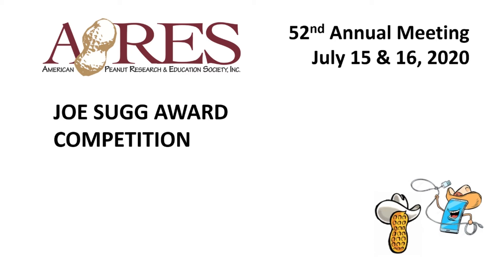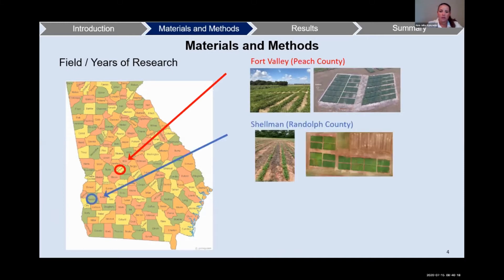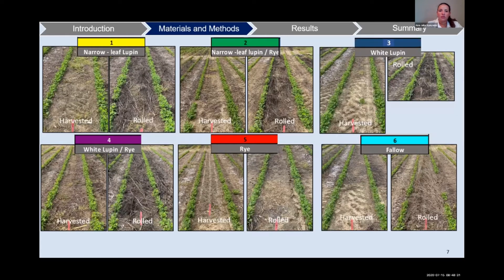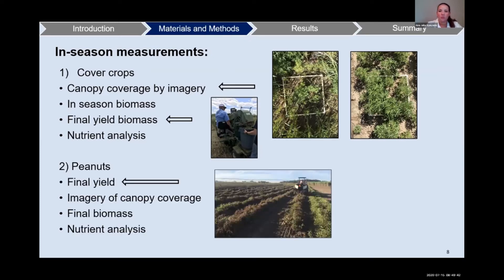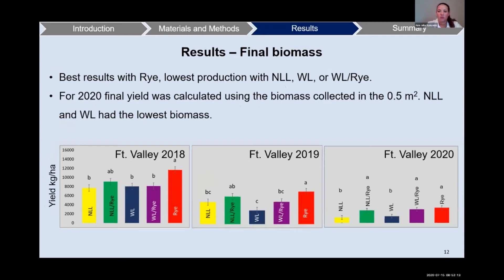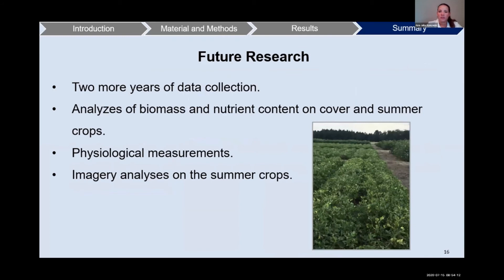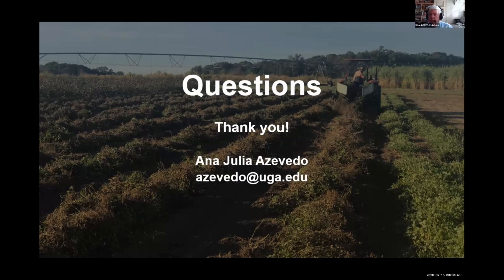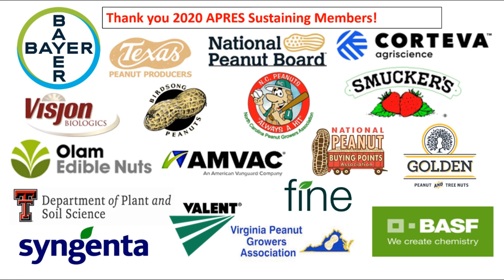Effect of Winter Cover Crops on Peanut in Rotation with Cotton (Azevedo)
Effect of Winter Cover Crops on Peanut in Rotation with Cotton
Ana Julia Azevedo, The University of Georgia
2020 APRES Joe Sugg Graduate Student Competition - Oral Presentation

Winter cover crops can potentially decrease inputs on crop production, improve yield and soil health, reduce soil erosion, conserve moisture and protect water quality. They can also be harvested to supply biomass used to feed livestock or for bio-based fuels. Row crops such as peanut (Arachis hypogaea L.) and cotton (Gossypium hirsutum L.) are important summer crops in Georgia and could benefit from the use of winter cover crops. The objectives of this study are to evaluate three winter crops (lupin (Lupinus sp.); narrow-leaf lupin (Lupinus angustifolius L.); cereal rye (Secale cereale L)) and their combination for biomass production and crop quality, and their subsequent effect on the production of a peanut – cotton rotation. The study was conducted at three sites in South Georgia: Tifton, Fort Valley, and Shellman. The experimental design is a split-plot, with peanut and cotton as the main plot treatments and cover crop as subplot treatments. Measurements for cover crops included percent ground cover, biomass and final yield. Measurements for peanuts included final yield, imagery of canopy coverage and final biomass. Results for the first year did not show a clear relationship between the yield of peanuts and cover crops. Winter cover crops showed significant biomass differences, with lupin and narrow-leaf-lupin having the largest final biomass production, and rye the lowest for the first two years of the study. Yields were lower during the second year of the rotation due to a hot and dry season.
Research Authors:
A.J. AZEVEDO*, R.S. TUBBS, Department of Crop and Soil Sciences, The University of Georgia, Tifton, GA and W. ANDERSON, A. COFFIN, USDA-ARS, Tifton, GA.